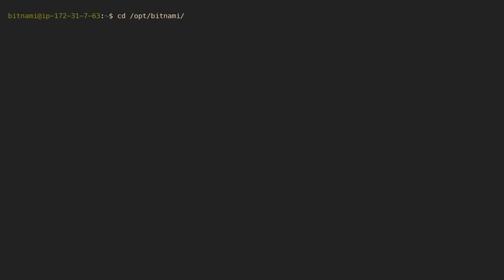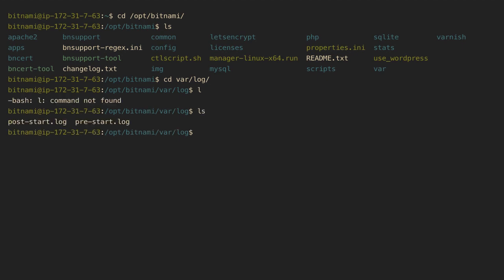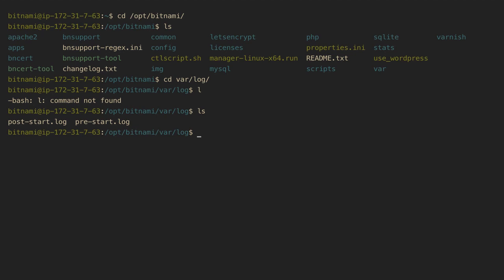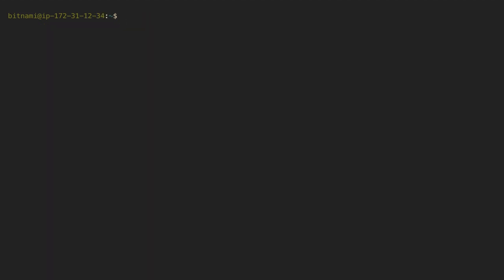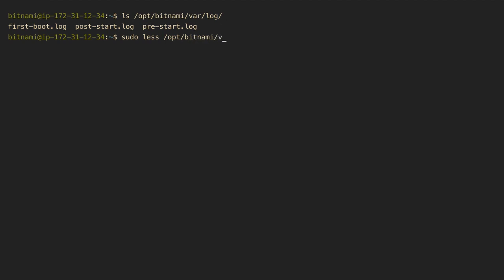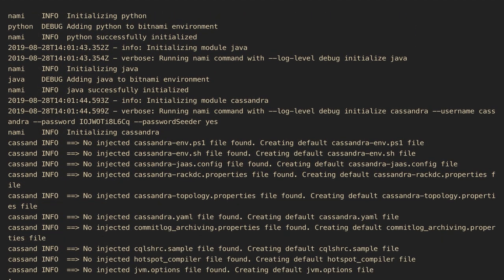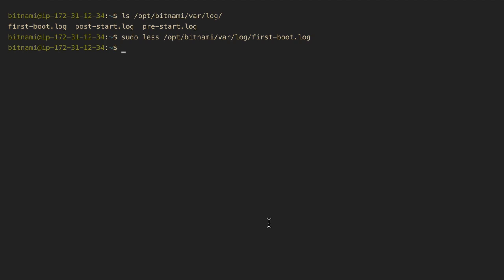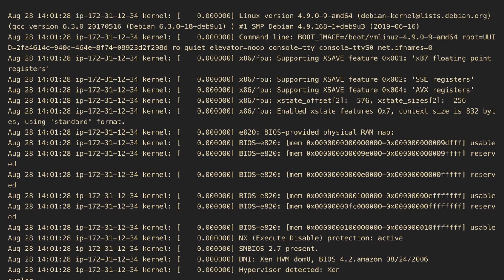Check the boot logs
In this tutorial, you will learn how to check the boot logs of your cloud instances.